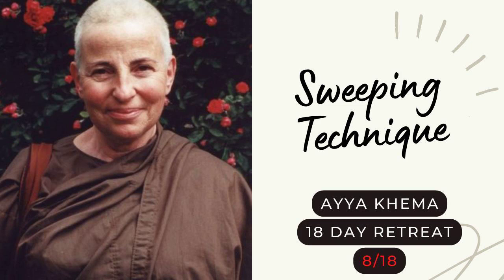☸ Ayya Khema I Sweeping Technique I 8/18 I 18 day retreat I 1996 ☸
Ayya Khema, The Seven Factors of Enlightenment, 18 day retreat at Green Gulch Farm Zen Center, 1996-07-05

🕮Ayya Khema I I give you my life I
🕮Ayya Khema I Be an Island: The Buddhist Practice of Inner Peace I

🧘 My personal reading recommendations for spiritual and personal growth:

🕮 Ajahn Chah / Collected Teachings / Food for the Heart: The Collected Teachings of Ajahn Chah /
🕮 Daniel M. Ingram / Mastering the core teachings of the buddha /
🕮 John Yates (Culadasa) / The Mind Illuminated: A Complete Meditation Guide Integrating Buddhist Wisdom and Brain Science for Greater Mindfulness /
🕮 Sadhguru / Inner engineering: A yogi's guide to joy /
🕮 Jack Kornfield / Living Dharma: Teachings and Meditation Instructions from Twelve Theravada Masters /
🕮 Philip Kapleau / The Three Pillars of Zen: Teaching, Practice, and Enlightenment /